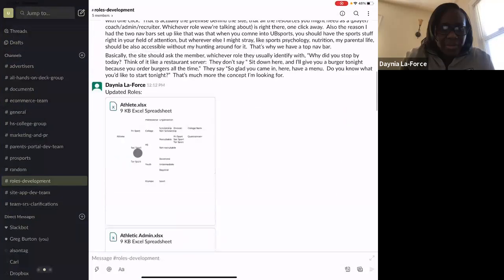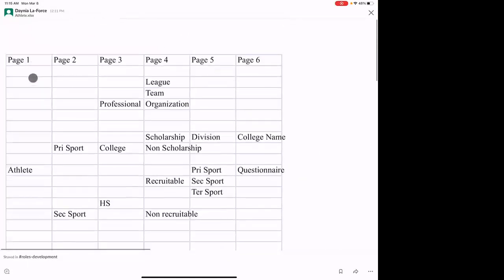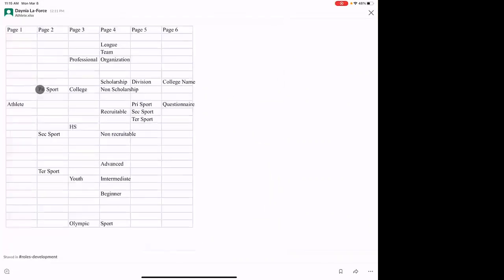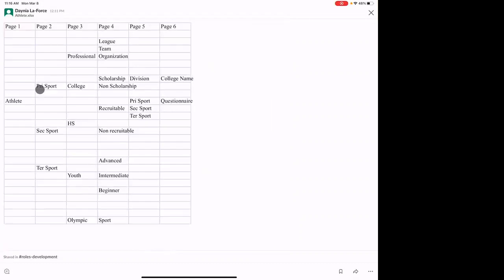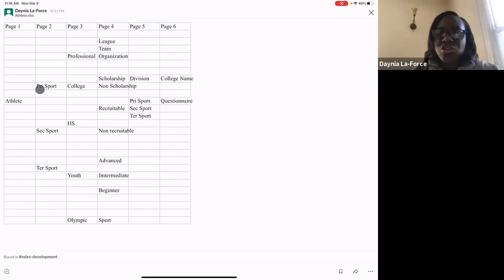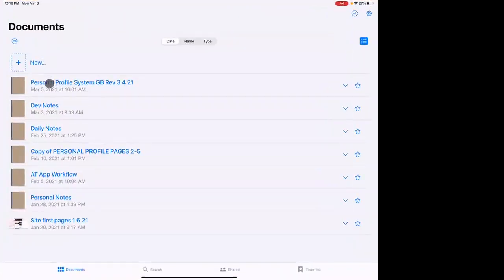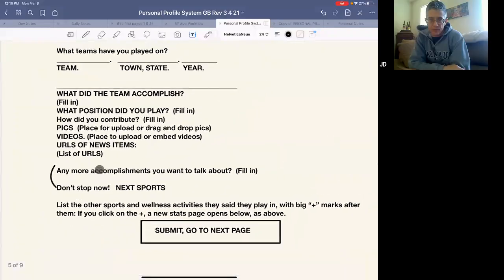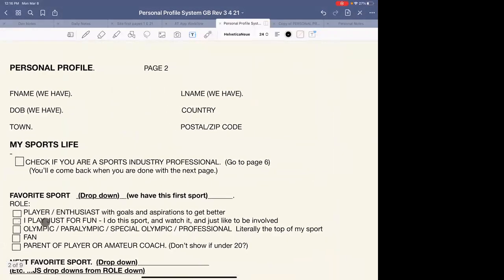Team call serious about roles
The team (ex Kelly) dig into the way members self-identify, and how we handle their UX because of those disclosures